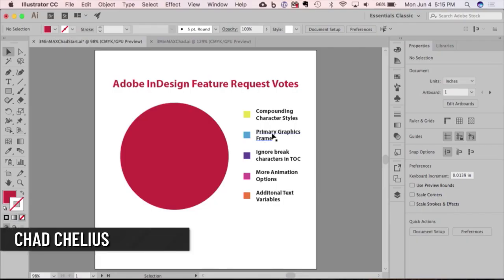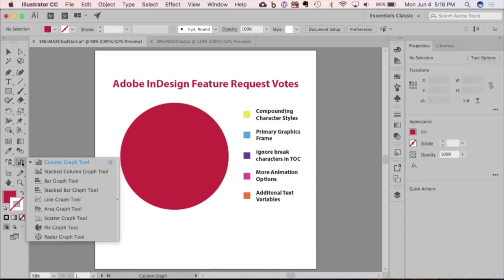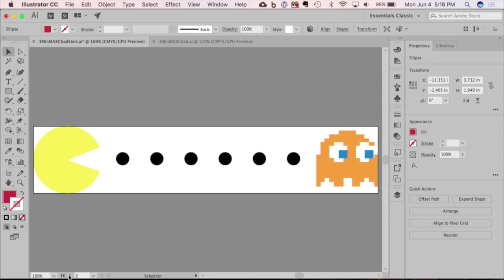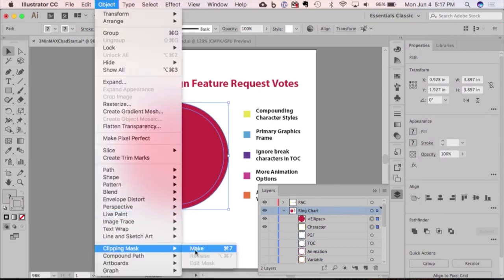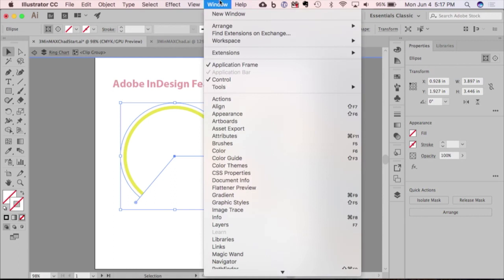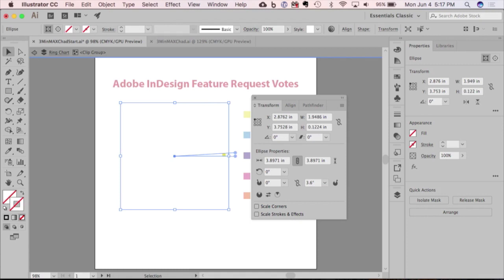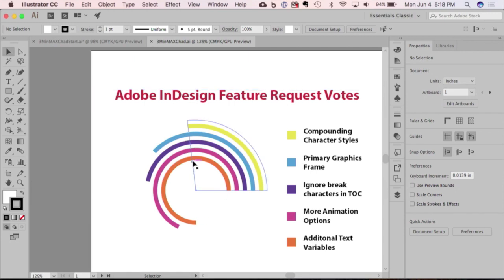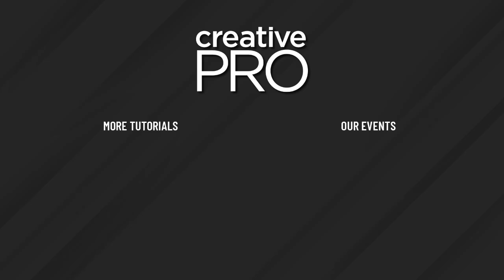Illustrator: How to Make a Ring Chart (Video Tutorial)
In this “Three Minutes Max” video, Chad Chelius shows off an easy way to create ring charts in Illustrator. Using dynamic shapes and a little math—don’t worry, Illustrator does the heavy lifting—your infographics will pop while still conveying important information.